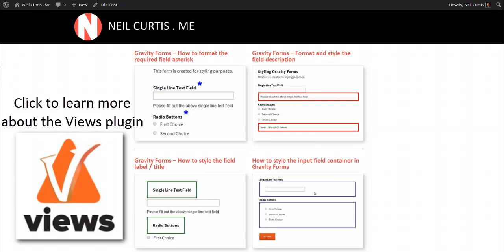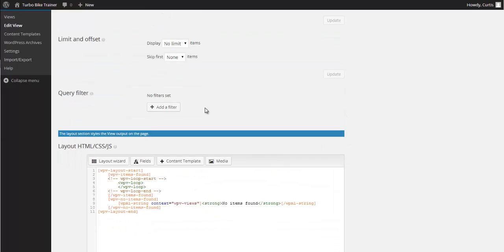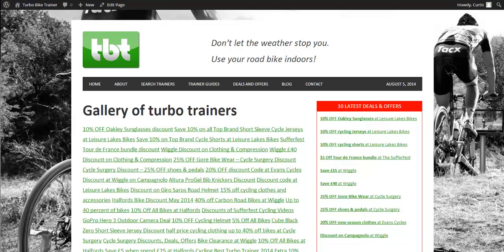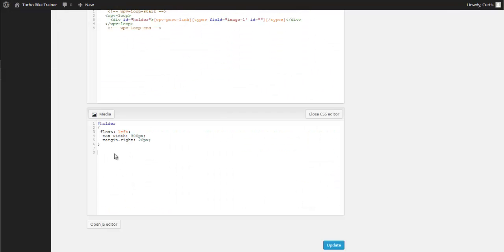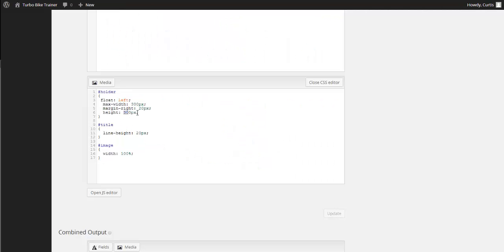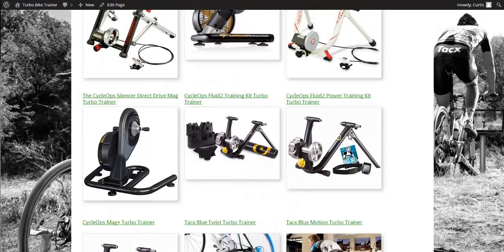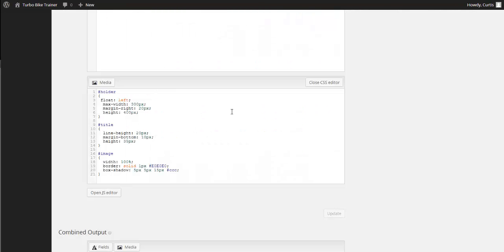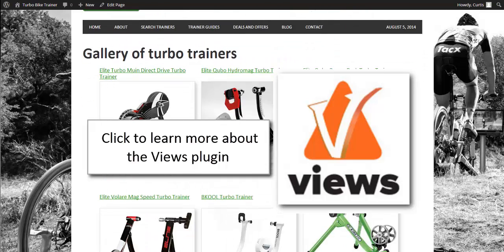How to create a gallery or grid of custom posts in WordPress using the Views plugin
This video shows how to layout a list of custom posts in a grid or gallery. We use the Views plugin by OnTheGoSystems to quickly and easily add and then style our custom posts into a nice gallery layout.

The Views plugin lets you specifc which post type you want to display, and then it has its own HTML and CSS windows where you can add shortcodes and styling code to lay your posts out however you like.

Here we show the post title and also an image from the post, and add a max-width so that 3 posts can be displayed side by side on the screen. A border and a drop shadow are also included around the images to give the layout a nicer look.